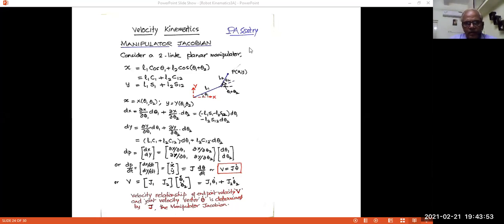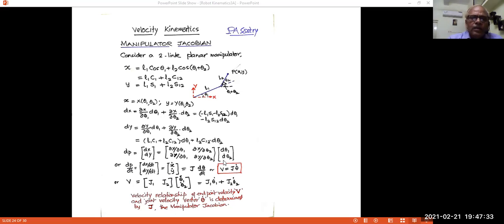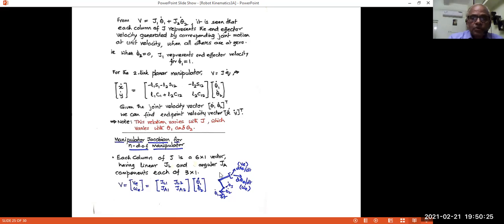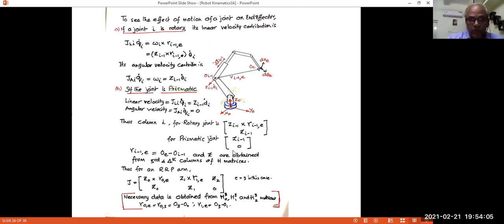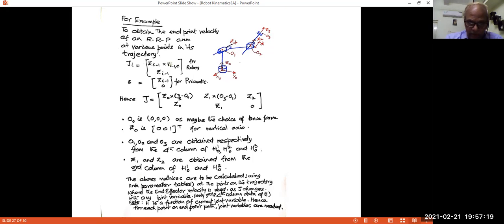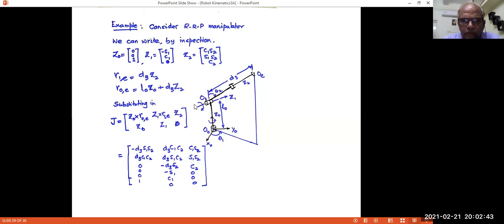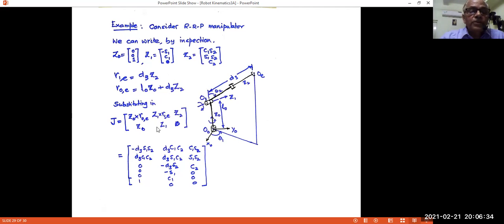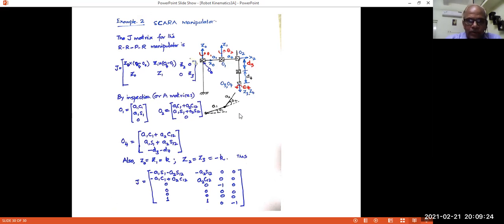Robot Kinematics PA Sastry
Lesson 5 - Velocity Kinematics